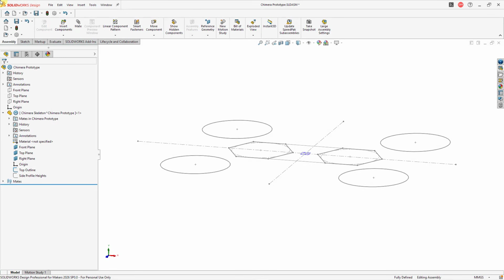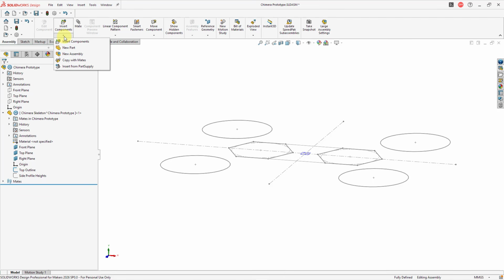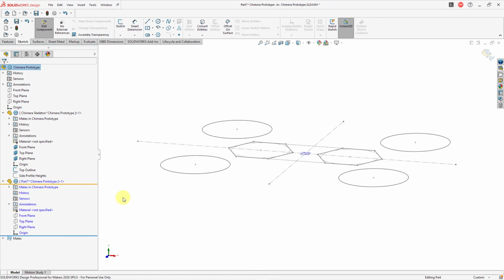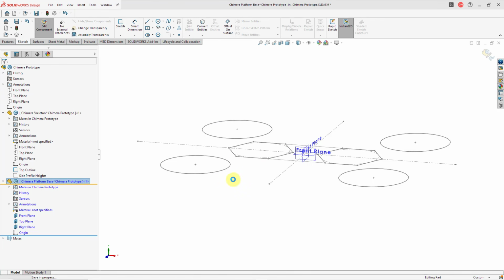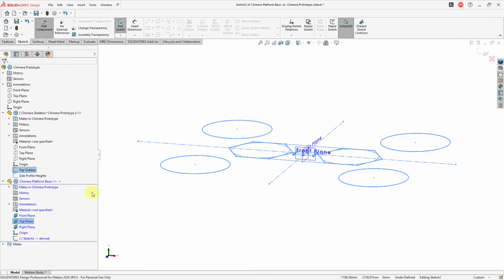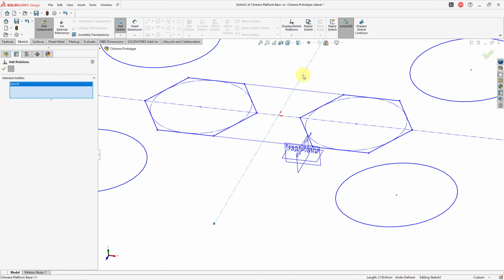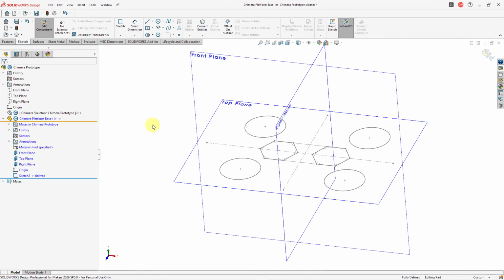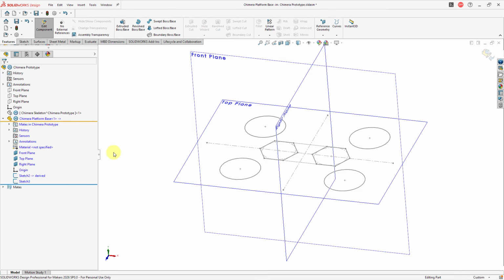Derived Sketch in SolidWorks - Top Down Design - Copy Sketch from Skeleton to Target Part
This SolidWorks for Creo Parametric users tutorial shows how to use the Derived Sketch command to reference a sketch from the Skeleton into a target part in a parametric manner.

Thanks,
Dave